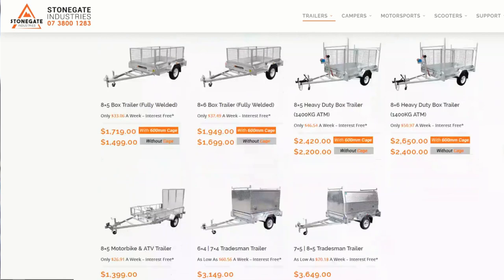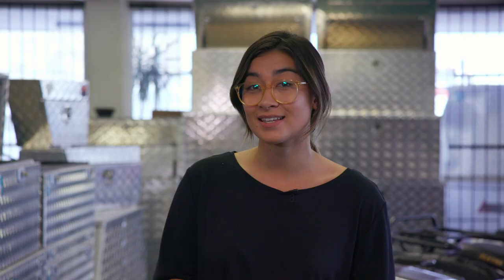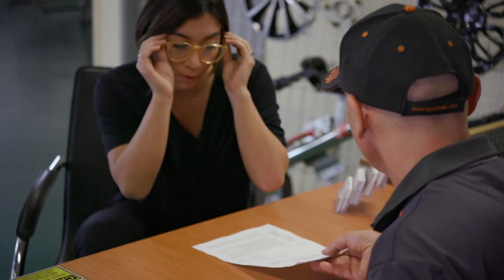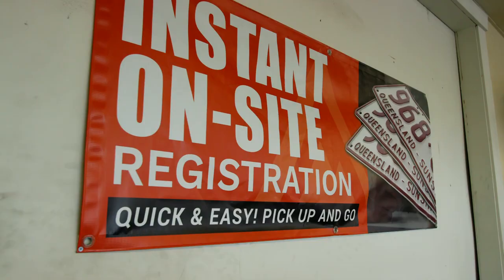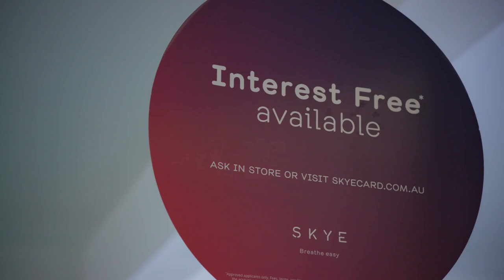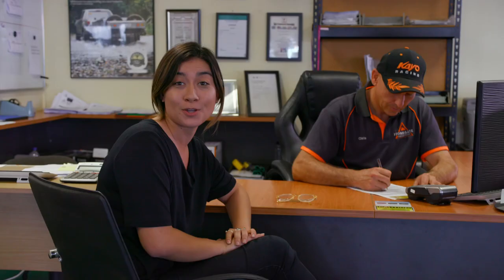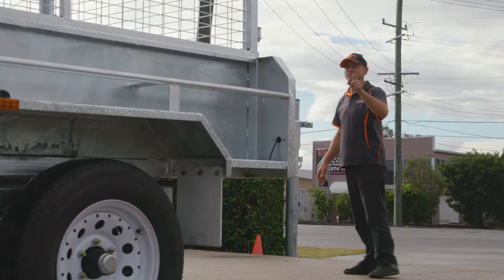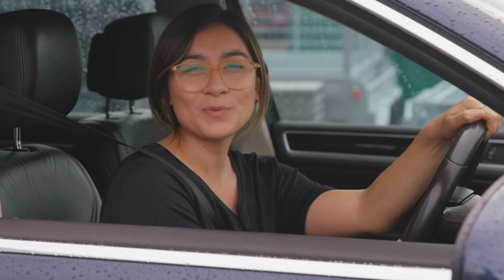Buying a Trailer in Brisbane Has Never Been Easier!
💳 Interest Free Finance*
✍ On-site Registration
💪 Brisbane's Biggest Range
🛒 All Models and specs available online

Join Kim as she shows you just how easy it is to pick yourself up a new trailer from Stonegate Industries.

Simply head in store, choose from a wide range of trailers, and relax as the team take care of registration and setup while you wait. There is even a range of finance options that can be approved on site.